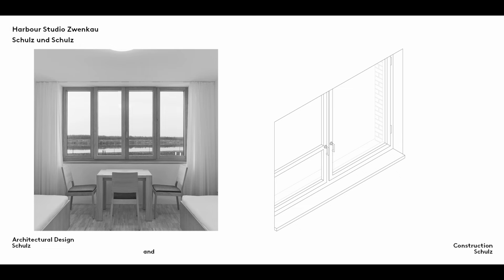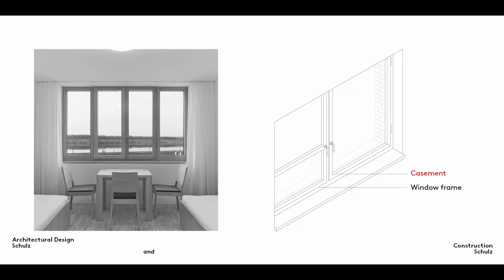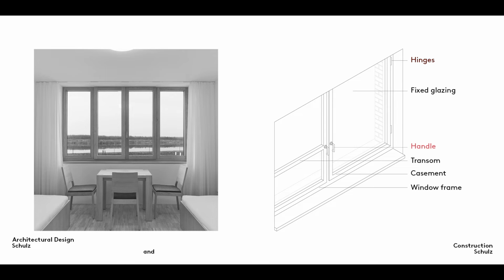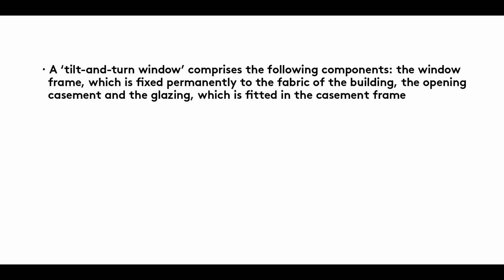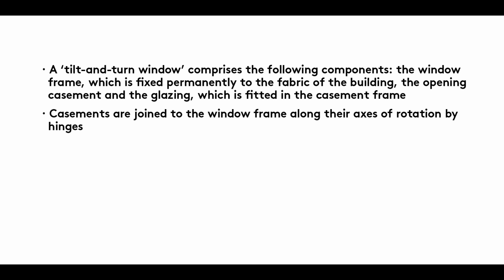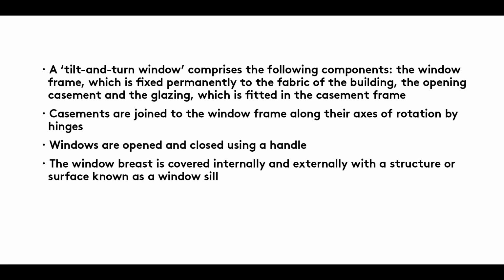Windows | Series 16 – Film 3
Which components make up tilt-and-turn windows? | Series 16 – Film 3